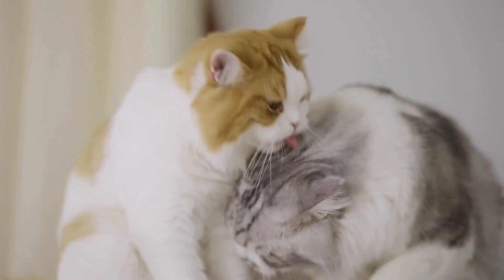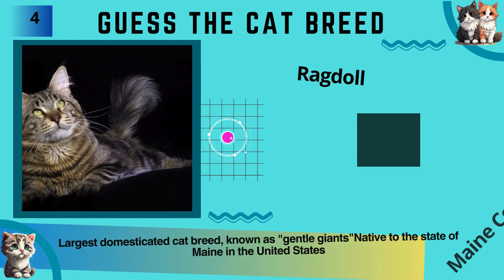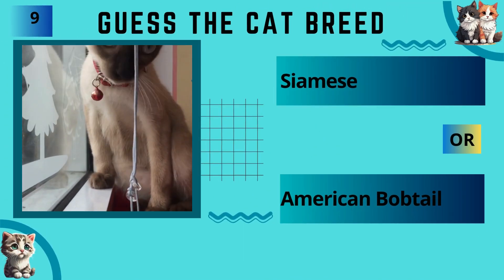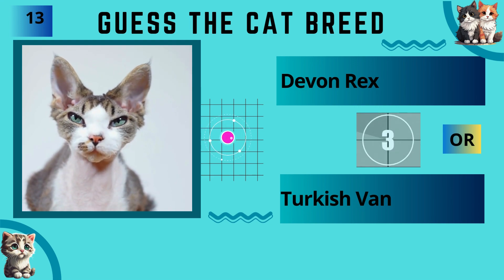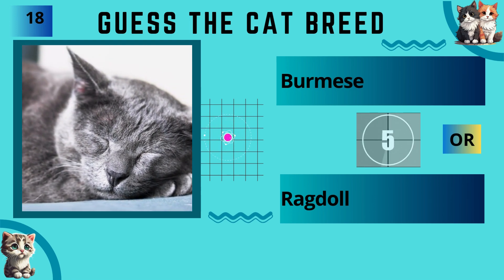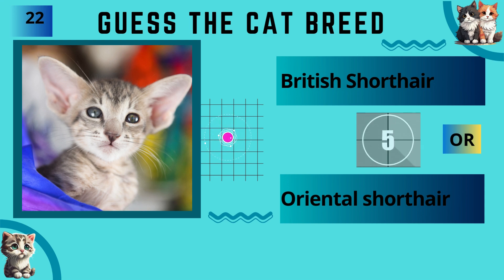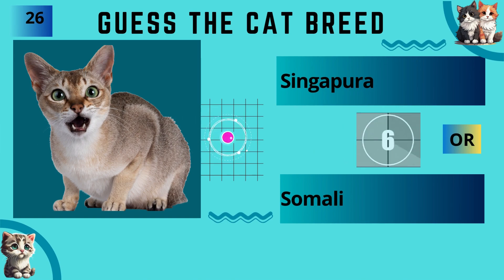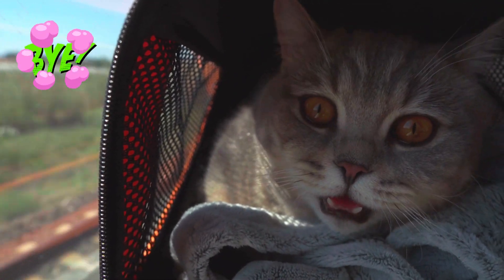Put Your Cat Knowledge to the Test - Can You Identify the Breeds?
Think you know your cat breeds? Put your knowledge to the test with this fun quiz game! Can you correctly identify these different types of cats? Challenge your friends and see who knows their breeds the best! Perfect for cat lovers and trivia enthusiasts. Play now and let the games begin!

Abyssinian
Bengal
British Shorthair
Maine Coon
Persian
Ragdoll
Russian Blue
Scottish Fold
Siamese
Sphynx
Siberian
Cymric
Devon Rex
Birman
Egyptian Mau
Exotic Shorthair
American Bobtail
Burmese
Highlander cat
LaPerm
Norwegian forest cat
Oriental shorthair
Cornish rex
Havana Brown
British Longhair
Singapura
Turkish Van
Somali
American Curl
Bombay